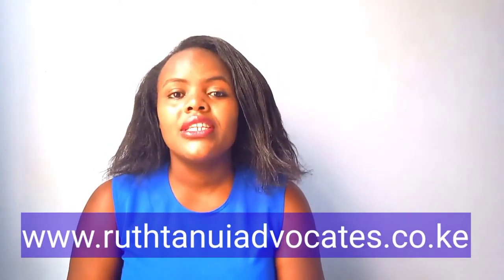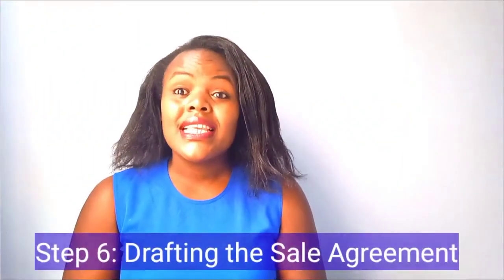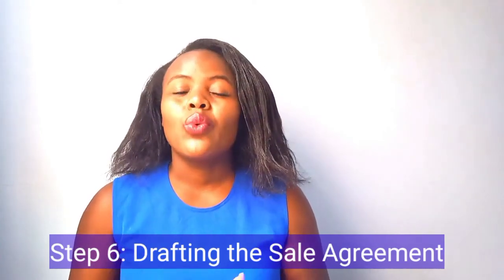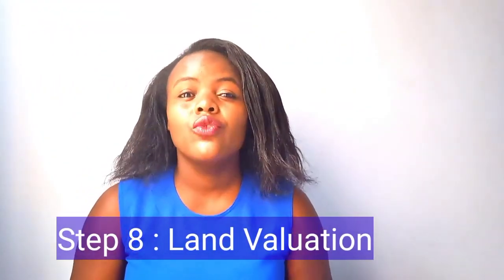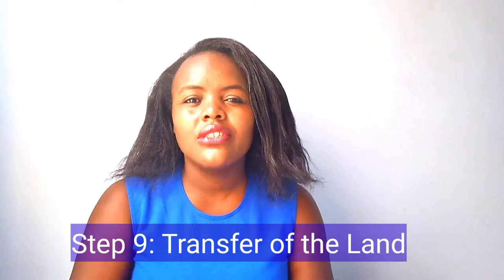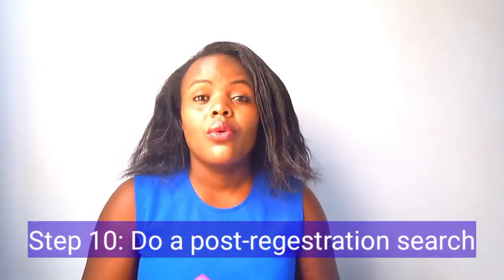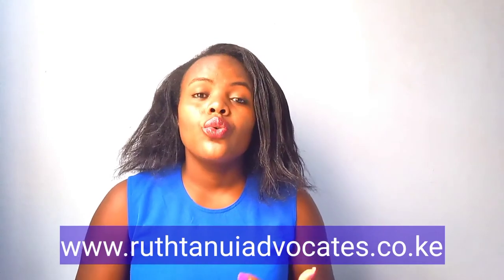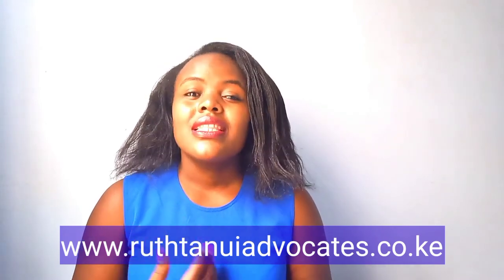Part 2 : The Legal Process of Buying Land in Kenya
Here is Part 2 of the Legal Process of Buying Land in Kenya